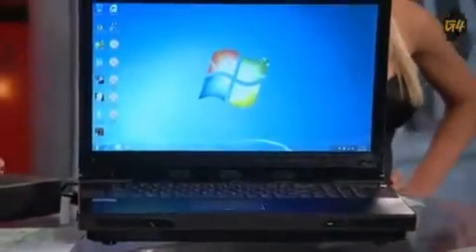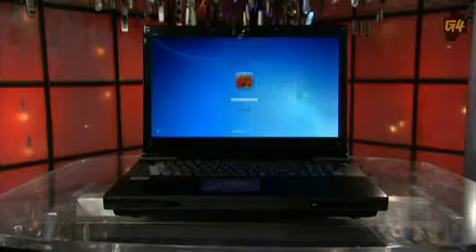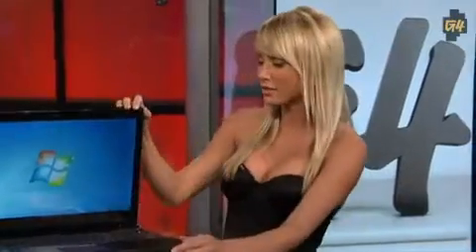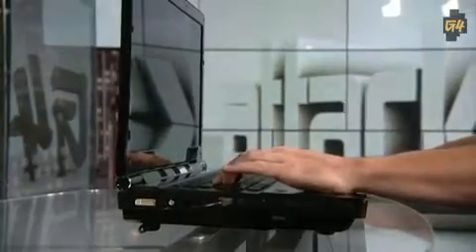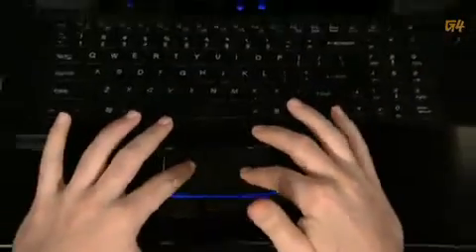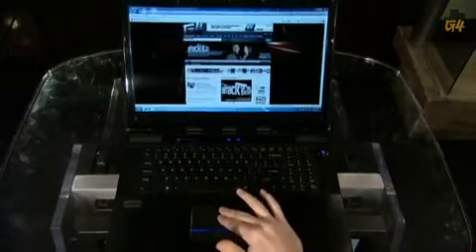MALIBAL Nine X7200 Laptop Review3112